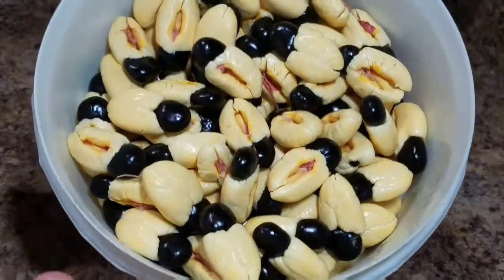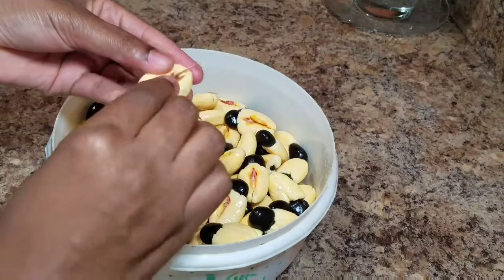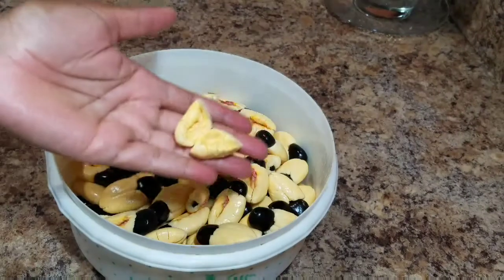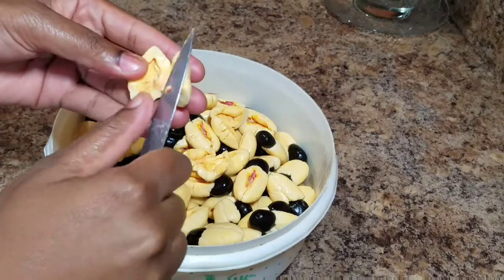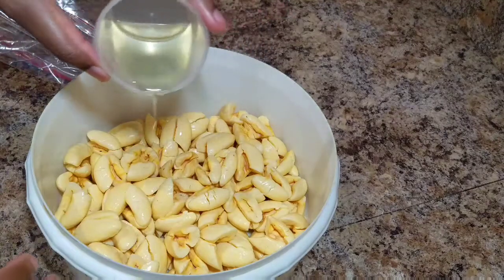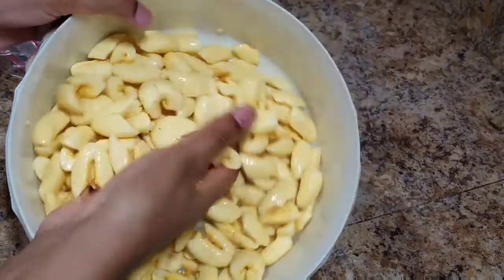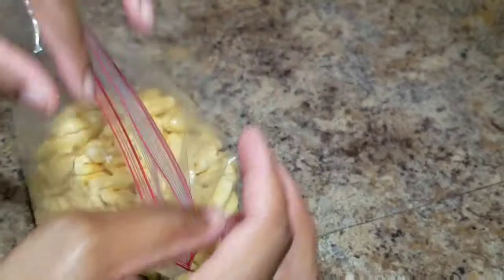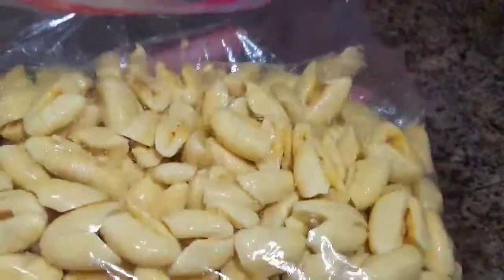How to clean and store your Fresh Ackee || Cally J's Kitchen